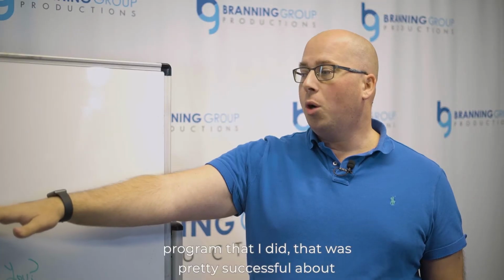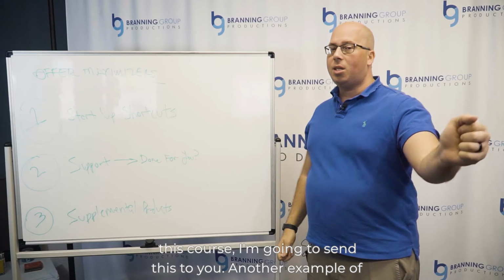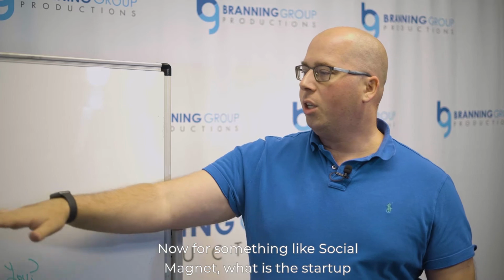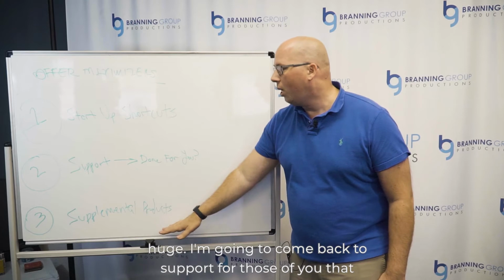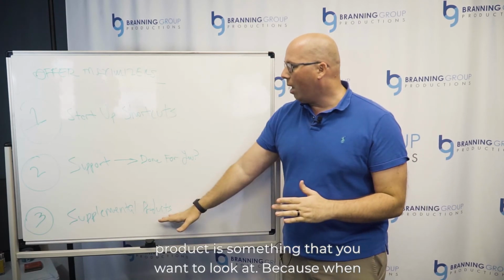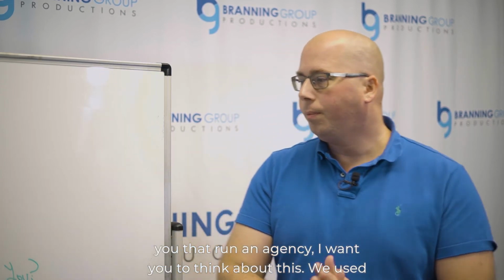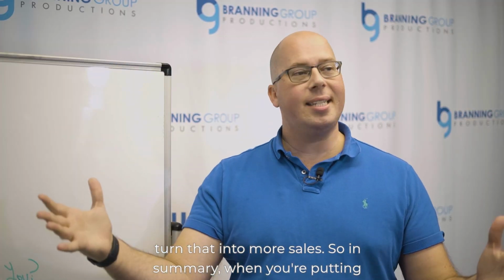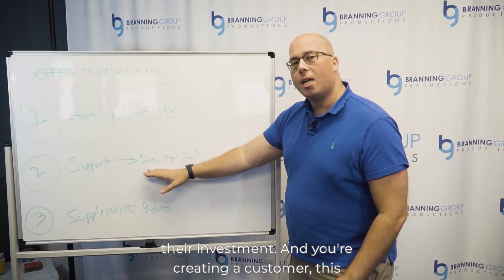Offer Maximizer Tutorial